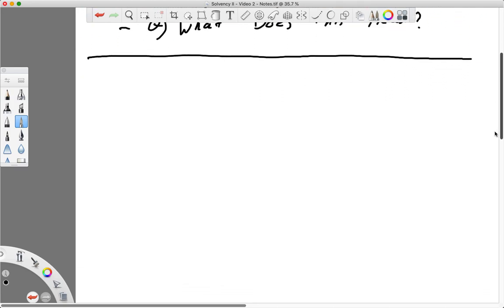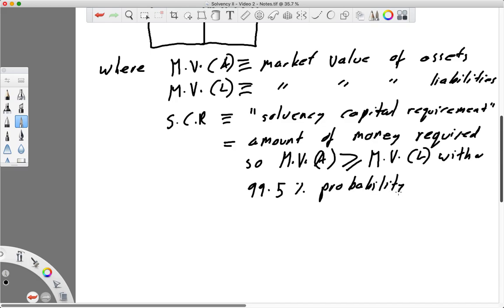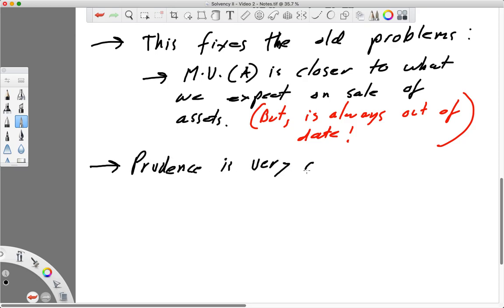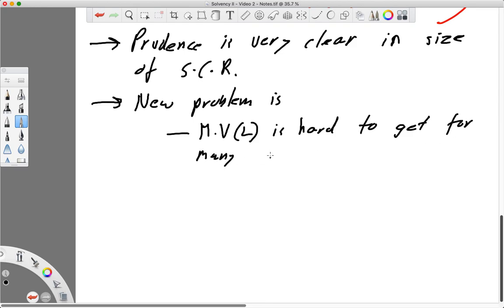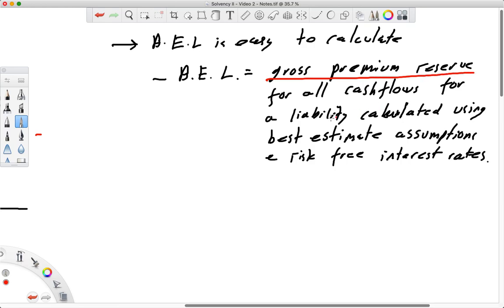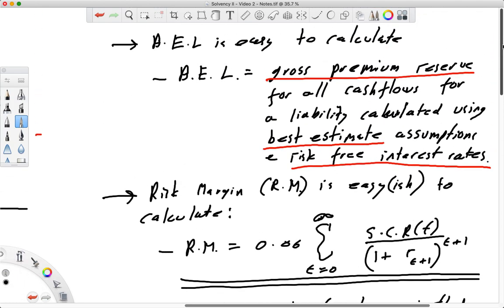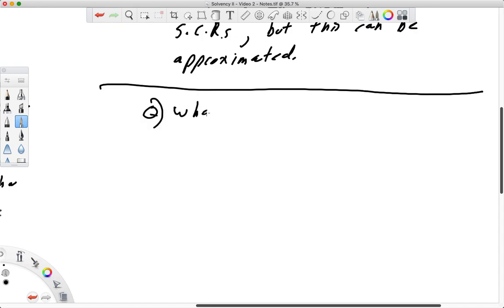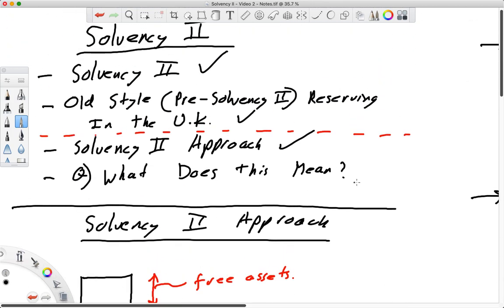Solvency II - Video 2